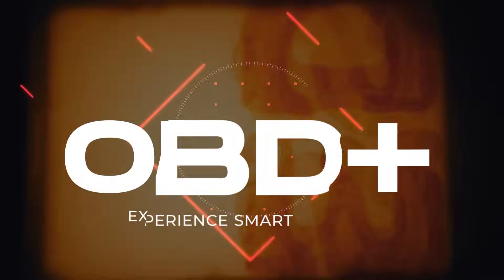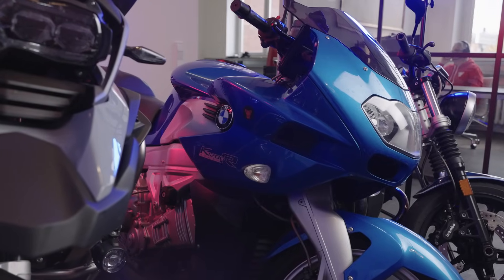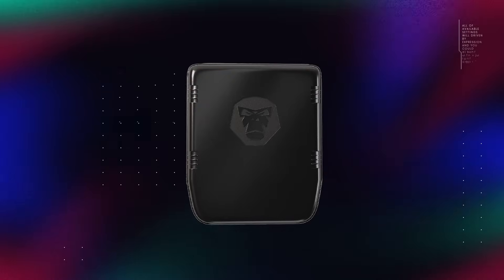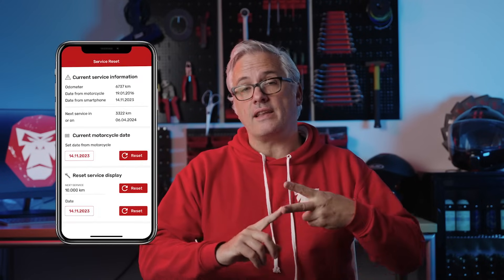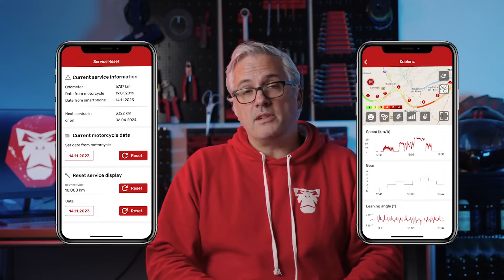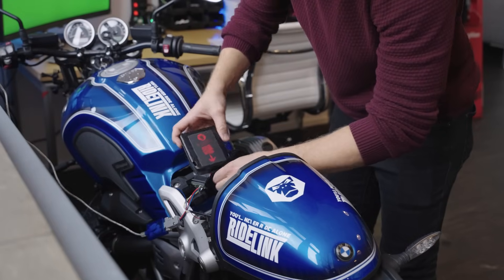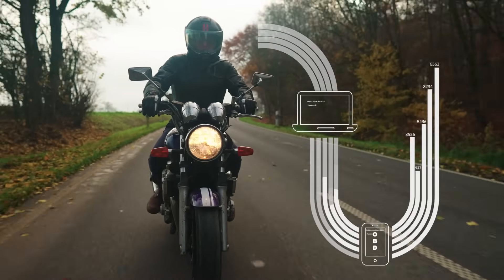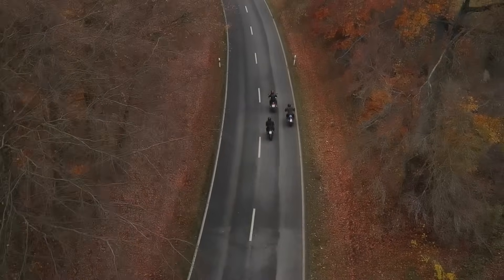Kickstarter Campaign WingMan OBD+ | Your Motorcycle, Your Data, Your Control | Support | Share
🚀 Discover the Future of Motorcycle Riding with RideLink's WingMan OBD+ Kickstarter Campaign! 🏍️

Welcome to the official launch of our much-anticipated Kickstarter campaign for the WingMan OBD+! We are thrilled to share with you our journey and the innovative features of our latest creation. This video is your gateway to understanding how the WingMan OBD+ is set to transform your motorcycle experience.

What's Inside the Video:

The Vision: Dive deep into the inspiration behind the WingMan OBD+ and RideLink's commitment to enhancing the motorcycle riding experience.
Product Features: Explore the cutting-edge functionalities of the WingMan OBD+ that offer real-time diagnostics, comprehensive data analysis, and a new level of interaction with your motorcycle.
Behind the Scenes: Get an exclusive look at the dedication and expertise that went into developing the WingMan OBD+.
Kickstarter Campaign Details: Learn about the special offers, early bird discounts, and how you can be a part of this exciting journey.
Why Back Us on Kickstarter?

Innovative Technology: The WingMan OBD+ represents the pinnacle of motorcycle diagnostic tools, offering features previously unavailable to riders.
Community Focused: We believe in growing with our rider community. Your support and feedback drive our innovation.
Exclusive Kickstarter Benefits: By backing us on Kickstarter, you gain access to exclusive deals and the opportunity to be among the first to experience the WingMan OBD+.
How to Support:

Visit our Kickstarter page [Insert Link].
Choose the reward that best suits your riding needs.
Share our campaign with fellow enthusiasts and be part of shaping the future of motorcycle technology.

Join the RideLink community and be a part of the conversation.
We are on a mission to redefine the motorcycle experience, and we want you to join us. Watch the video, share your thoughts, and let’s kickstart this revolution together!